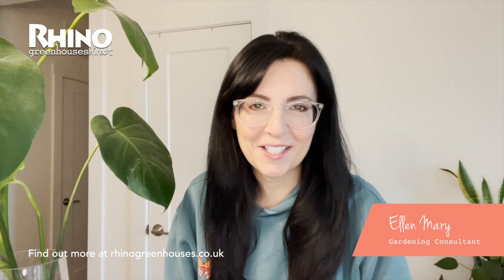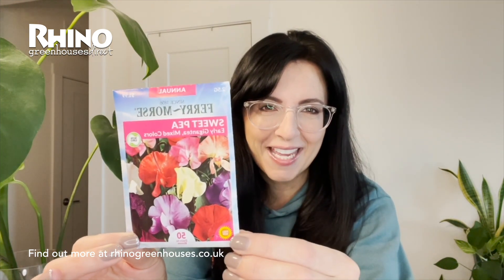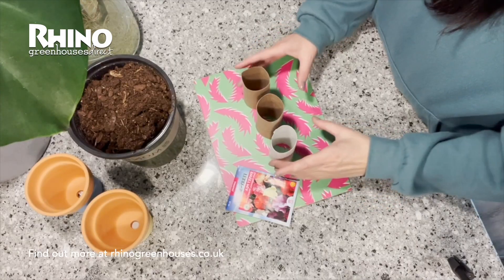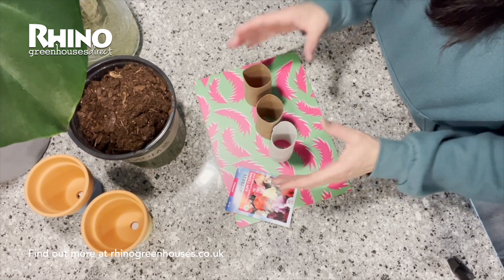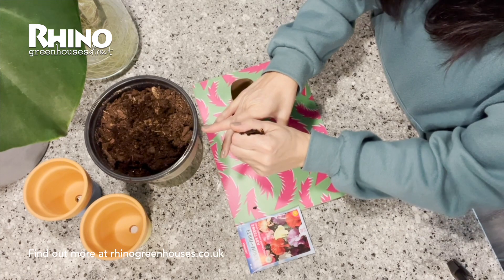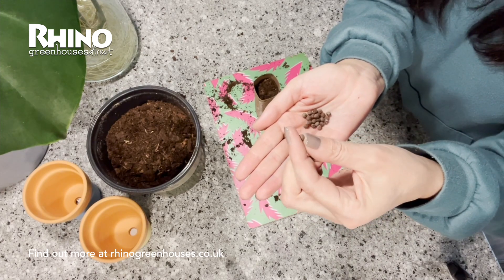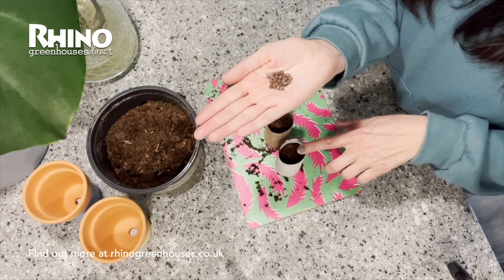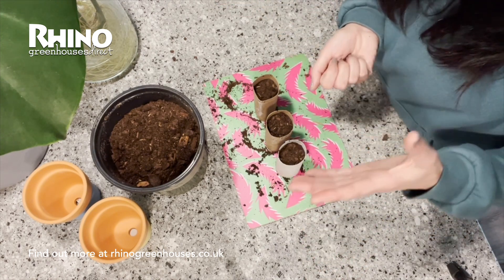My Rhino In January